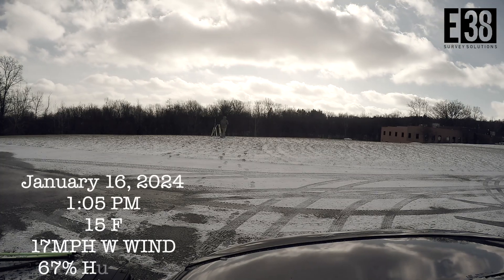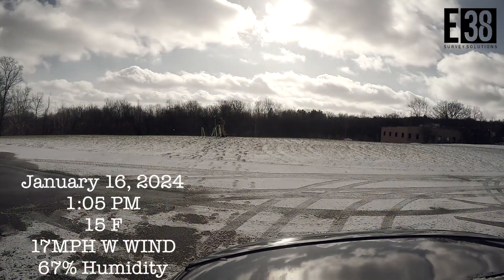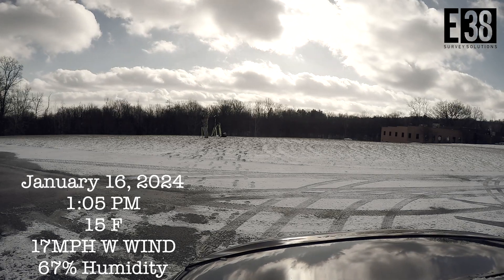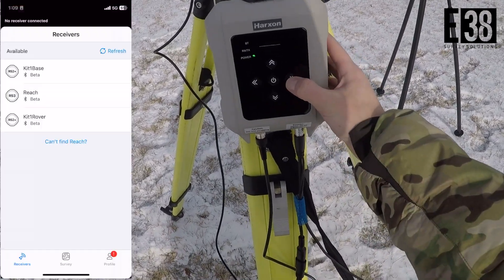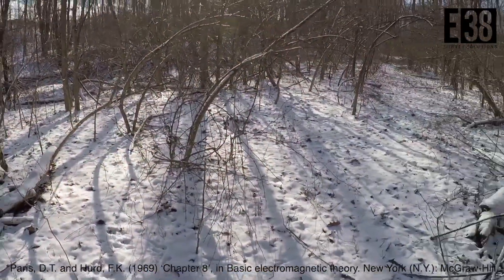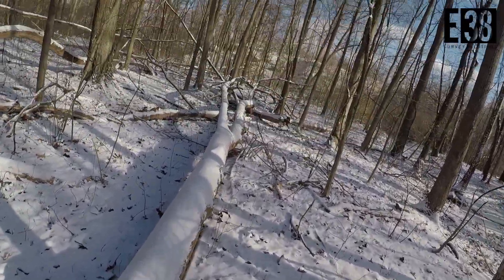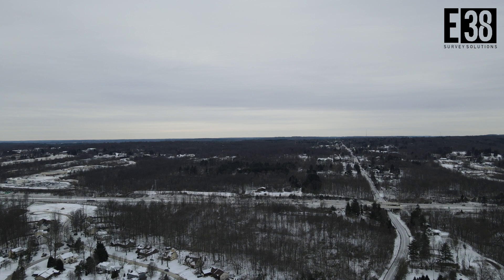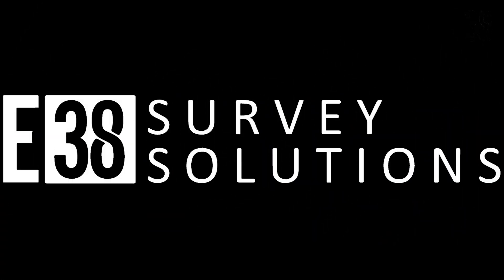Emlid Reach RS3 LoRa vs UHF Range Comparison | Wooded Areas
We tested the range of corrections to our Emlid Reach RS3 coming from our RS2+ base over 902 MHz LoRa versus the range we could achieve over 450 MHz Trimtalk™ using our External Long Range radio connected to an RS2 base.

*Correction* our external radio's High output is 35W